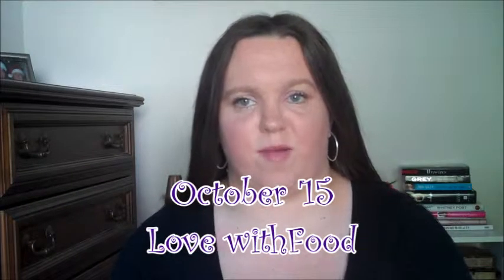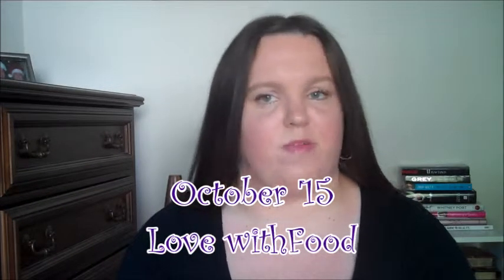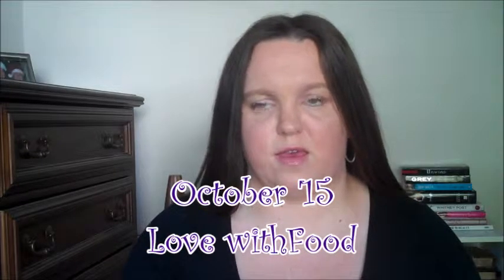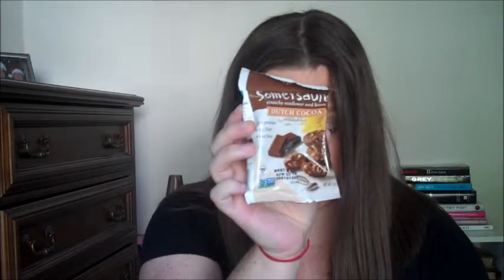Love With Food Unboxing October 2015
Love With Food October Unboxing 2015

FTC: I purchased everything myself.